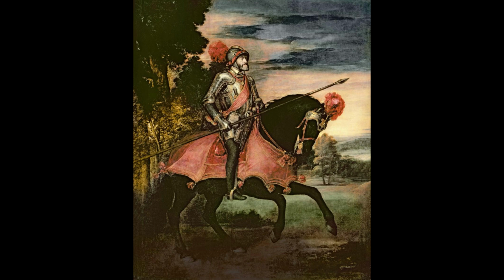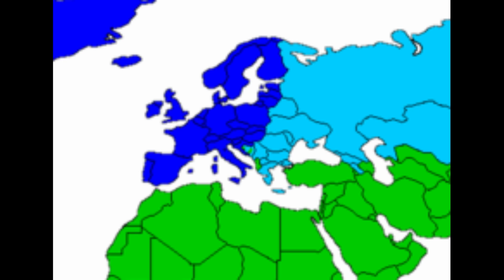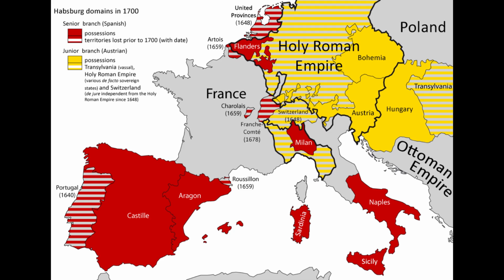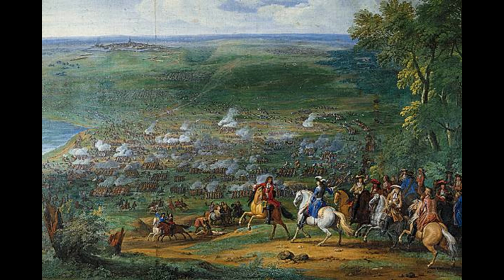Humble acts of Emperor Charles V